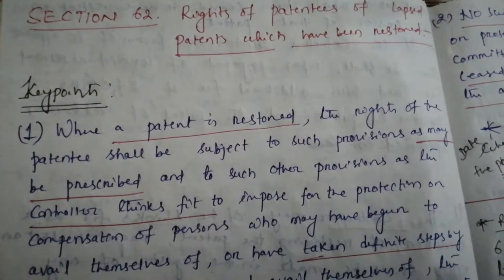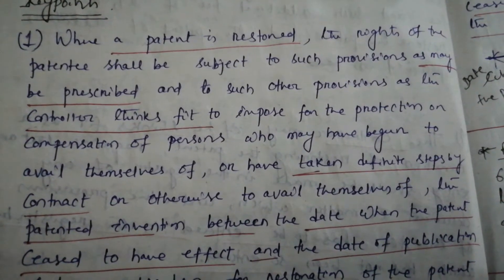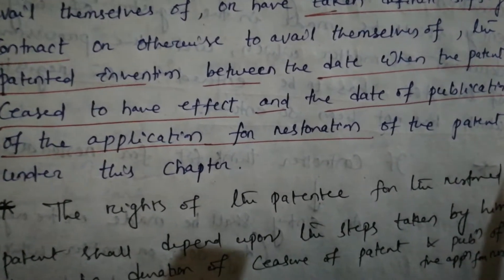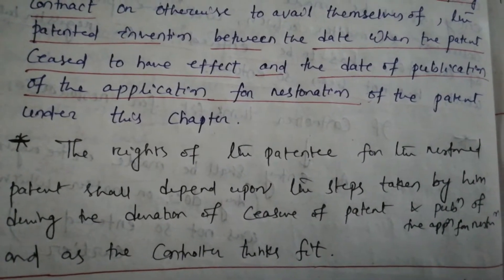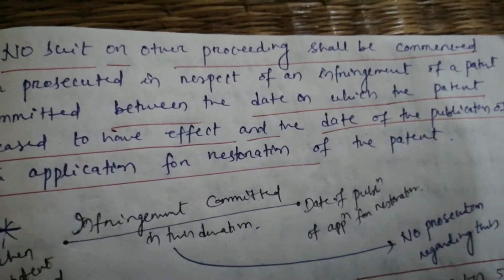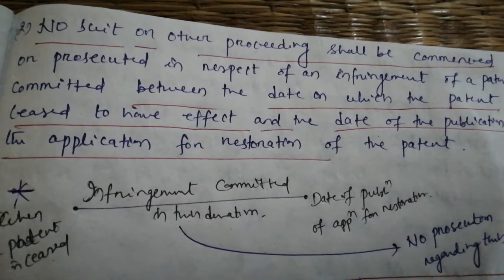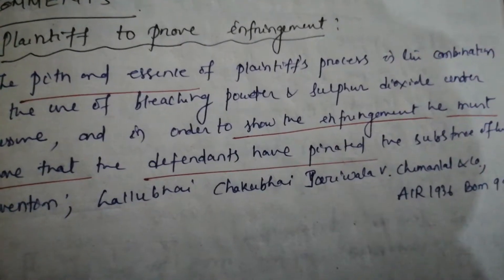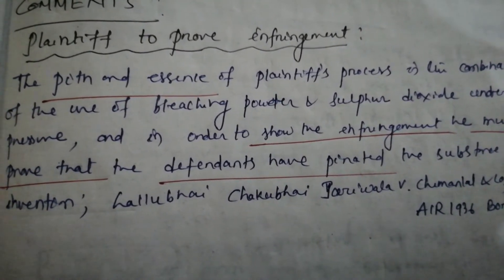Section 62 of the Indian Patent Act(PAE-2020)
Right of Patentee after restoration of a lapsed patent